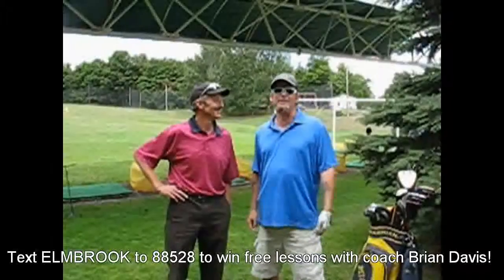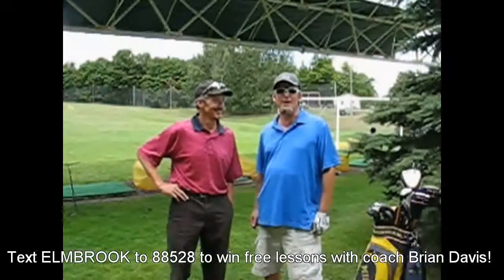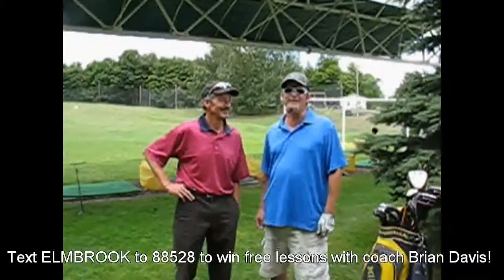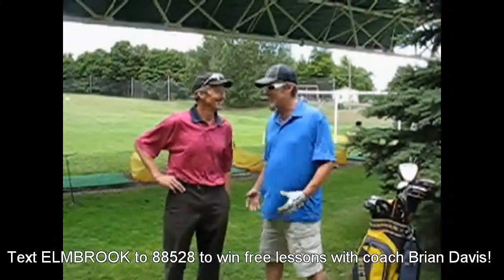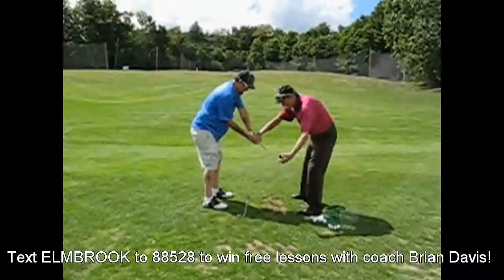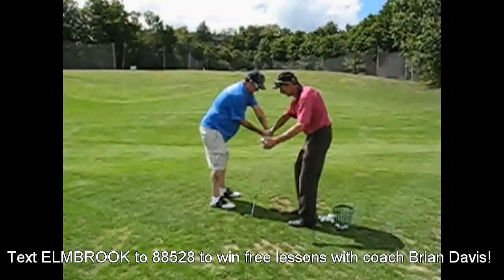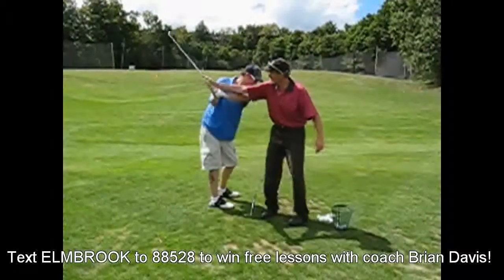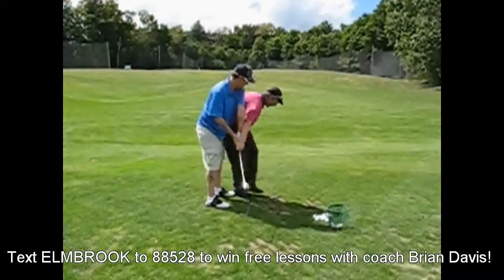The Finny Project...Lesson 7!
Finster's made a vast improvement, but he needs to focus on percussion and consistency if he wants to break 80!

Text EMLBROOK to 88528 for great Golf discounts and the chance to win free golf lessons with Brian Davis!